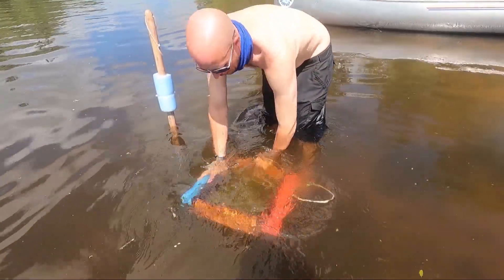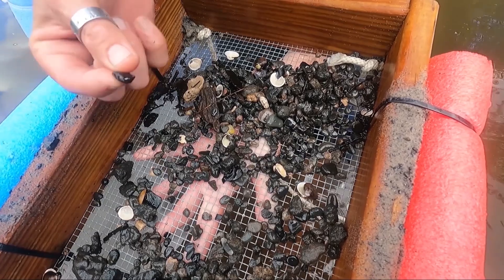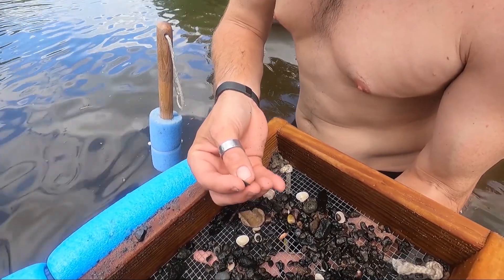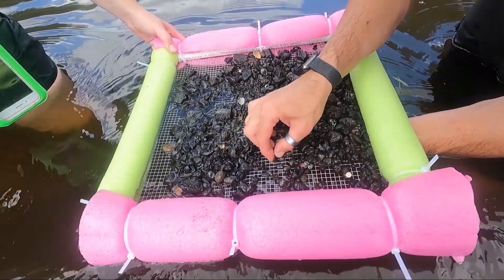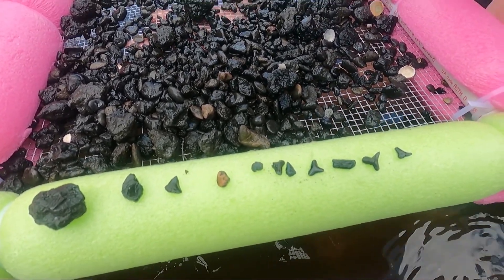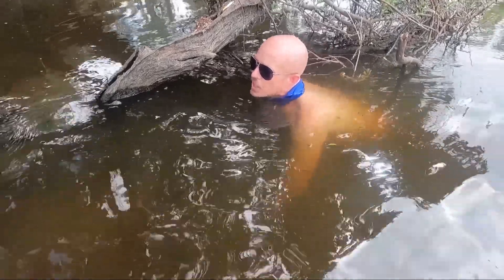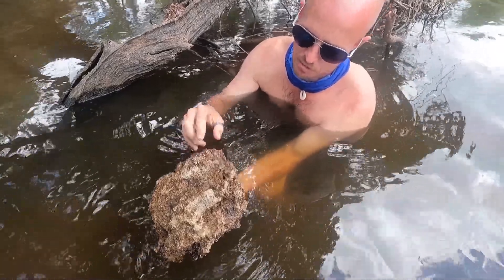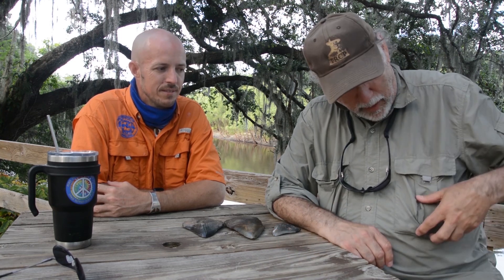Shark Tooth Fossil Hunting with Trent Anthney of Canoe Outpost Peace River Florida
Searching for fossilized shark teeth is a blast. Such fossils can turn up just about anywhere - after all, oceans once covered much of the earth. The Peace River is Florida is one of the nation's top locations to search for shark teeth. We tag along with Trent Anthney of Canoe Outpost - Peace River for an afternoon expedition. It's a bit like panning for gold only you use a sifter. We find a nugget - I mean tooth - in almost every sift. Anthney also shows us a couple of huge megalodon teeth - teeth from sharks that could grow 60 feet long. For more videos and outdoor coverage, including a narrative article and short video explaining fossil hunting on East Coast Florida beaches, check out And, please, subscribe to this Outdoors Rambler YouTube channel. Thanks!